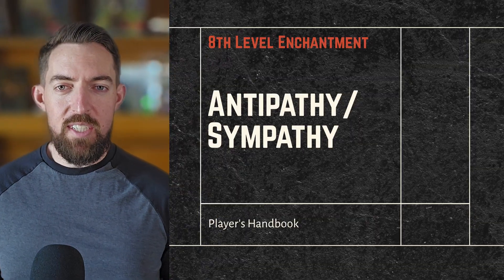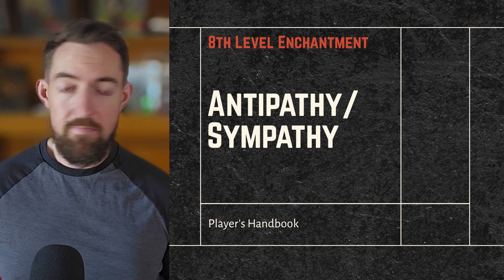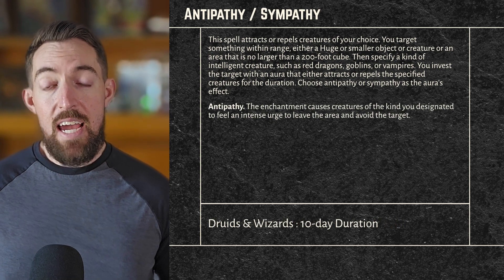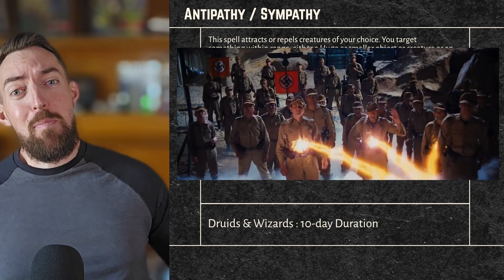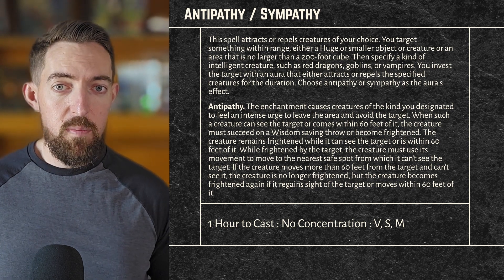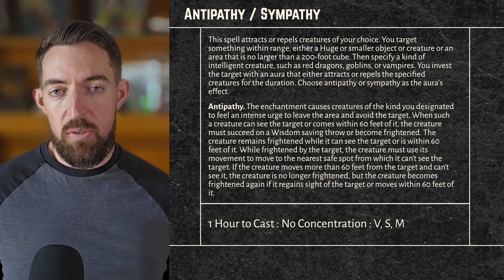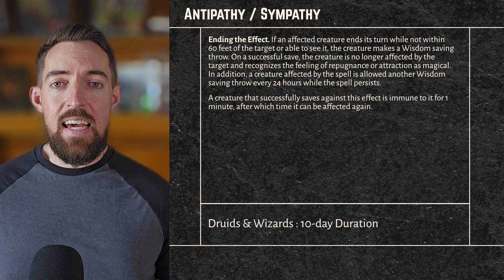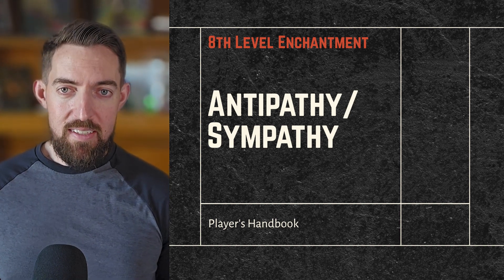Antipathy/Sympathy - DnD 5e Spells Explained - RAW and History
Make a horde of hippogriffs stay away, a gaggle of gelatinous cubes draw nearer, or acquire some groupies for 10 days with antipathy/sympathy.

Today we’re looking at Antipathy/Sympathy, an 8th level spell from the school of Enchantment in DnD 5e. Available to Druids and Wizards only, Antipathy/Sympathy lets you effect one creature type, not just one creature for up to 10 days, with no concentration.

I’m not going to lie, I had to read this one several times to fully understand what was happening. I don’t know if these long 8th-level spells are wearing on me or what, but I had a severe misunderstanding initially. I think I’ve sorted it out though, but if you have any questions or clarifications be sure to pop them into the comments below!

Antipathy/Sympathy takes an hour to cast, but if bodaks keep trying to steal your bagels, you could cast Antipathy on the bagel case itself and for 10 days, they would have a tough time getting near your tasty baked goods.

Similarly, if you're looking to get those lurking lizardfolk to come out from hiding, casting sympathy on an object could draw them out long enough for you to dispatch the entire lair.

While on the surface, Antipathy/sympathy seems a bit strange, it feels like an incredible utility spell, especially because it lasts 10 days with no concentration. That said, it also has one of the weirdest resolutions to the spell in DnD. That’s because depending on what target is selected, some rule that antipathy/sympathy could be defeated simply by getting covered by a blanket. More on that soon.

00:00 Intro
01:42 RAW Explained
03:07 RAW Antipathy
06:05 RAW Sympathy
07:30 RAW Ending the Effect
09:00 History